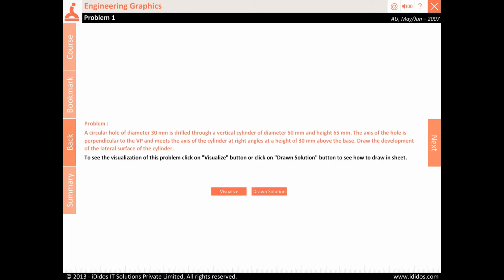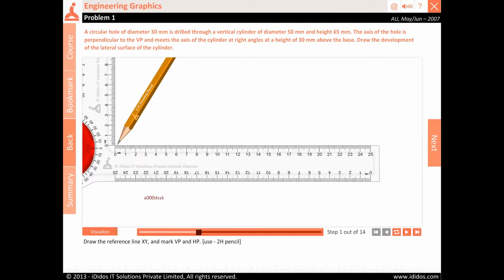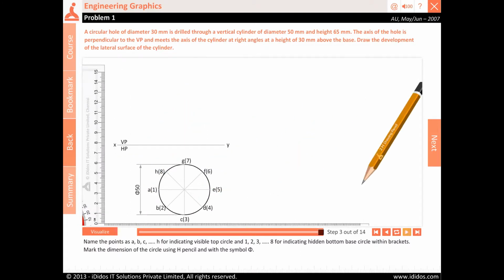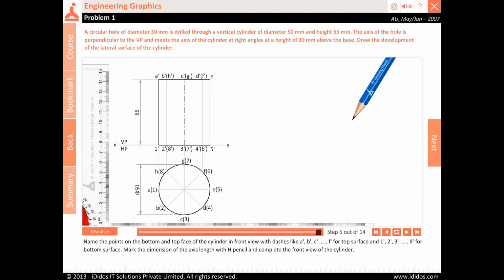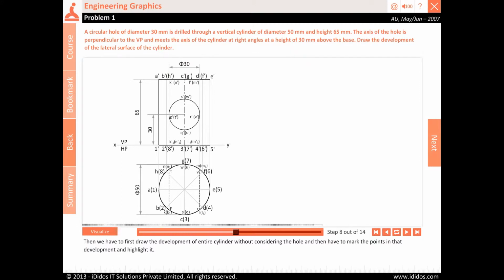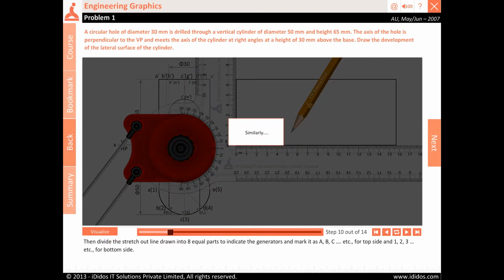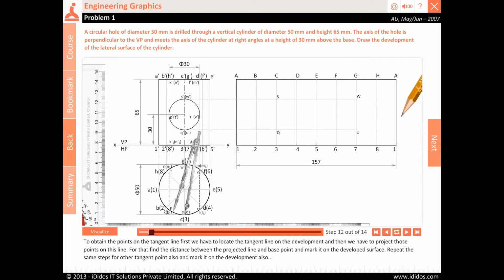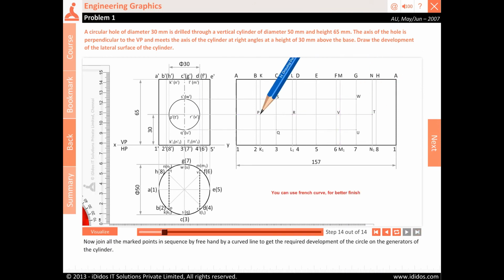Engineering Graphics development of surface solid with slot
Development of surface of solid with slot